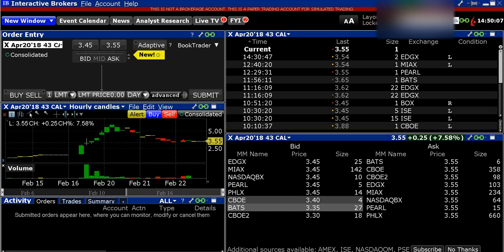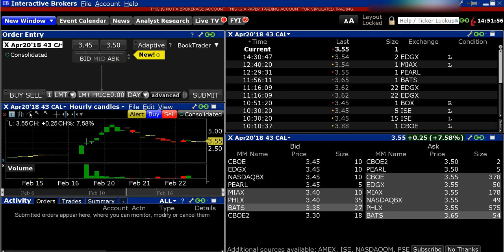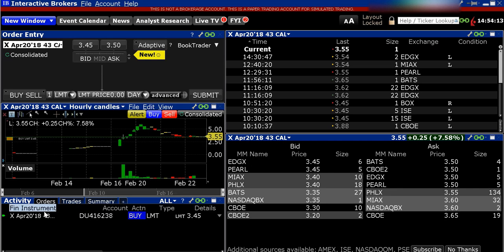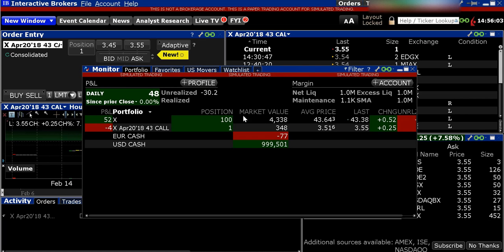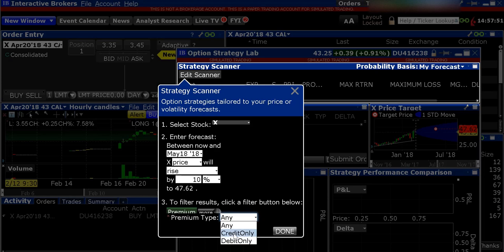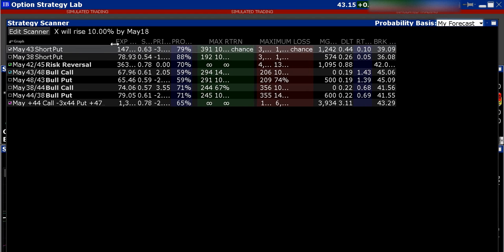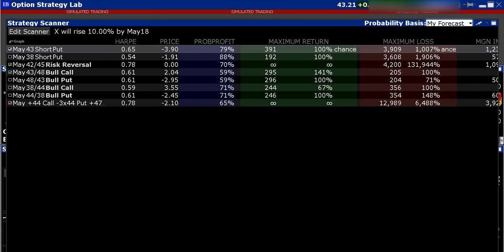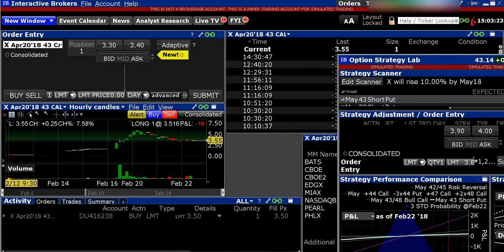Interactive Brokers Options Trading Tutorial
Interactive Brokers options trading tutorial where we create an "options watchlist" and arrange TWS Mosaic to place options trades. Read our Interactive Brokers review

Join Our Trading Community & Receive:
• Trading Courses
• Trade Rooms
• Live Streaming
• Alerts
• Watch Lists